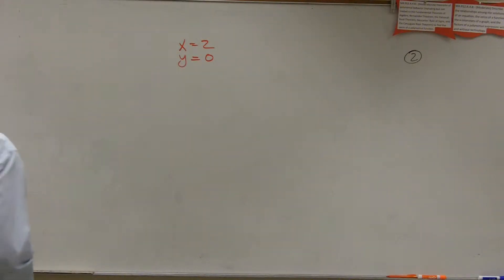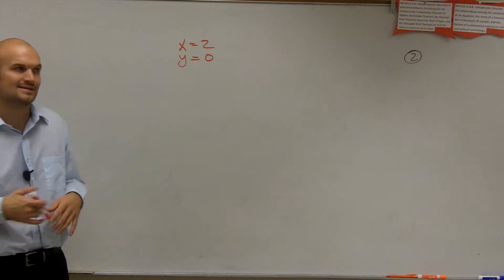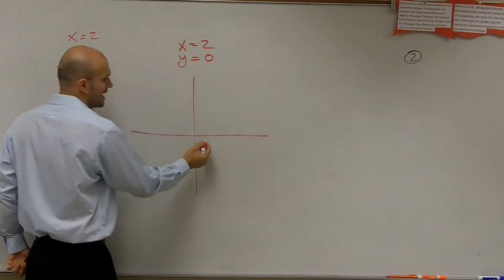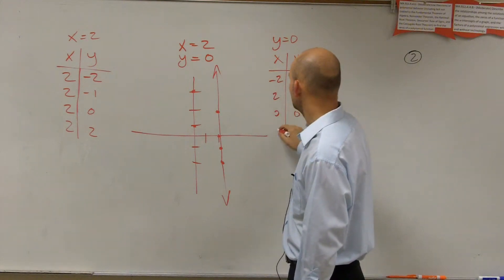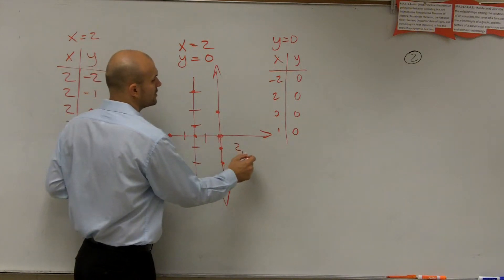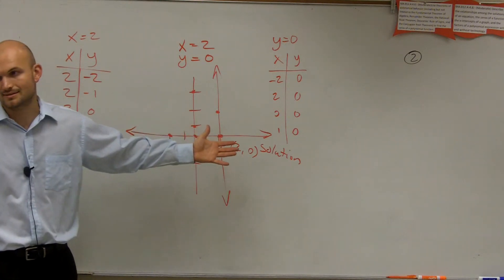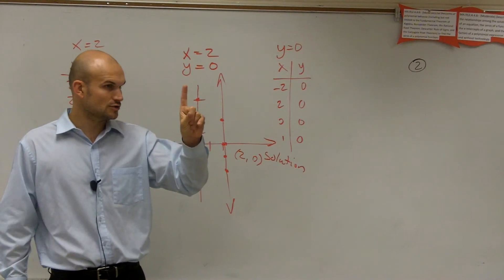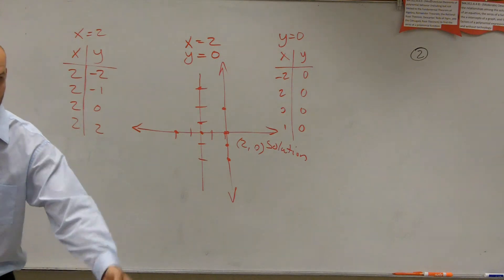How to solve a system by graphing lines